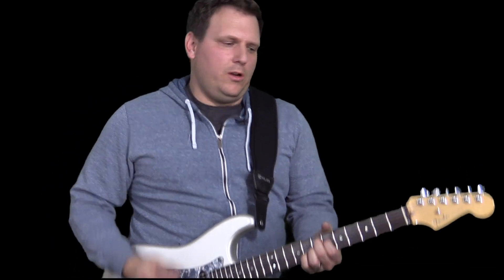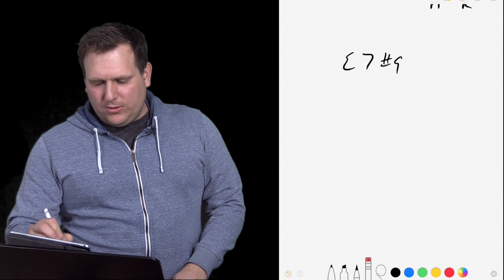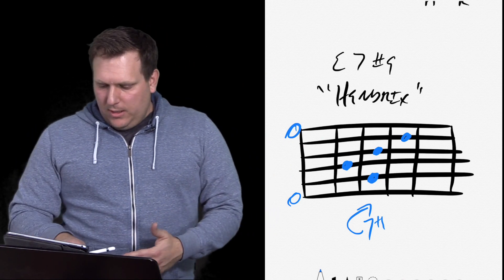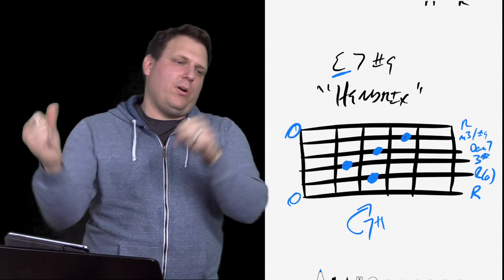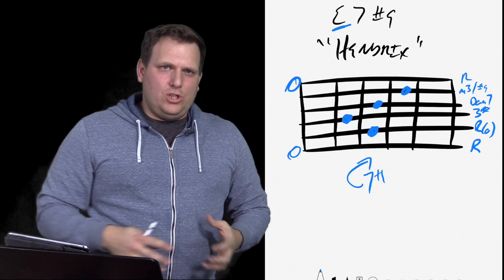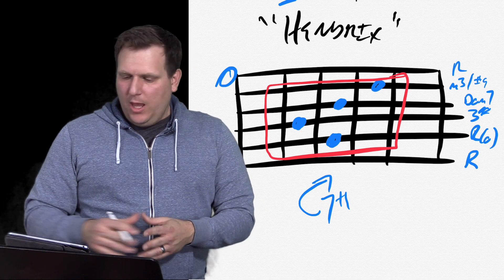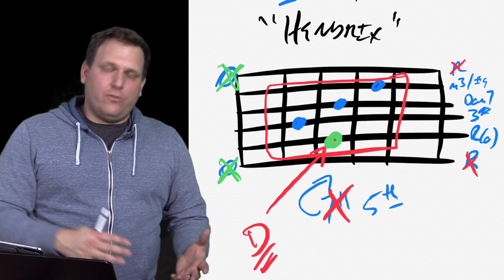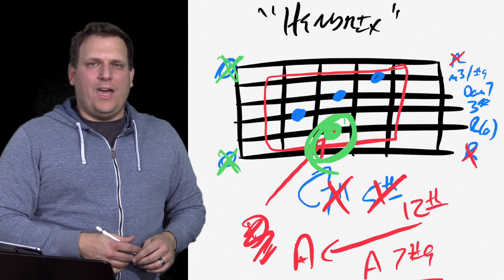How To Sound Like Hendrix with One Chord! | Understanding the E7#9 & Why it's the "Hendrix Chord"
Take your playing to the next level with thousands of lessons from hundreds of Guitar, Bass and Ukulele superstars at TrueFire

Learn Guitar, Bass or Ukulele with Fender Play on Android or iOS, get your free 14-day trial